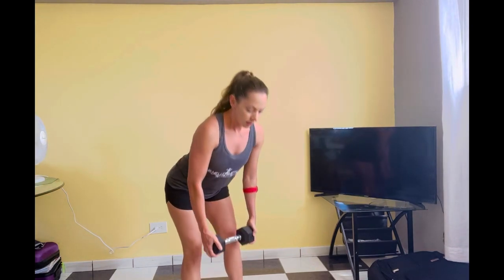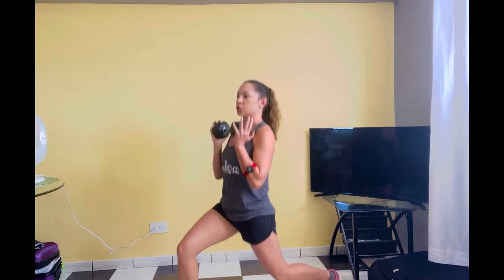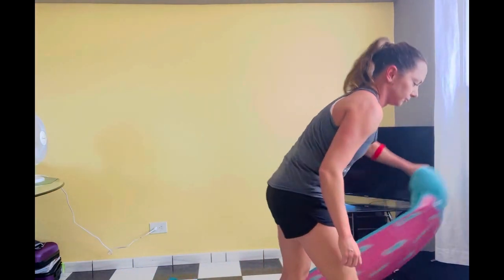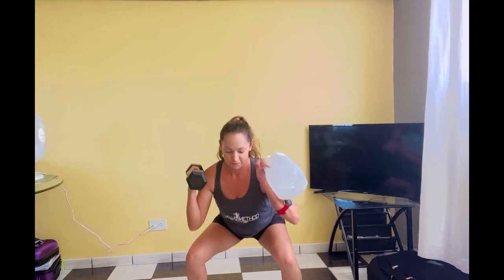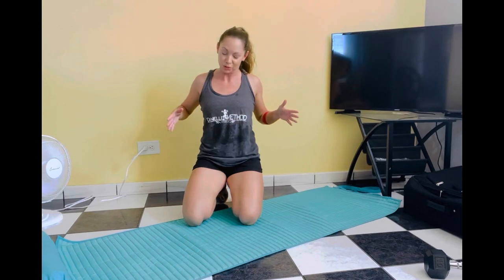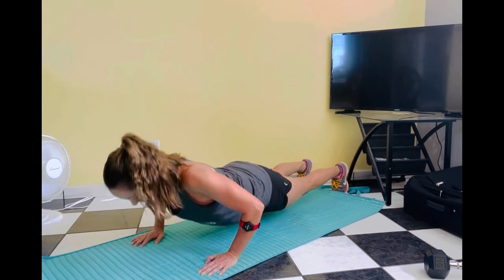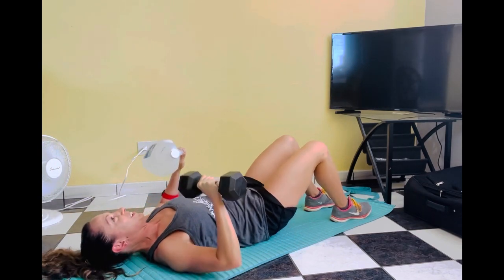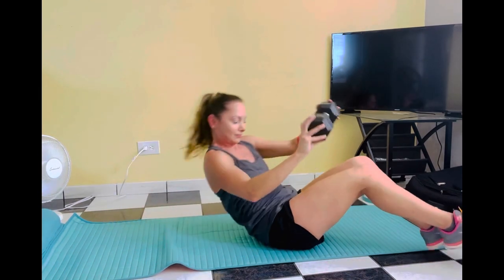Body Pump Nano - with only 1 weight and a jug of water?!?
Using only 1 dumbbell, a jug of water and 2 cans of beans we get lean!
Music is BodyPump copyrighted